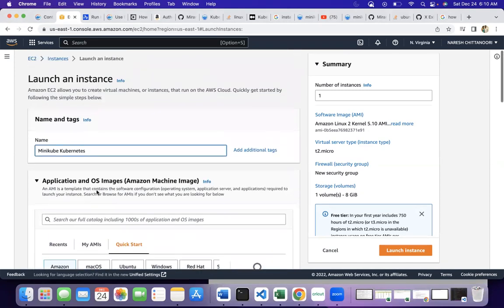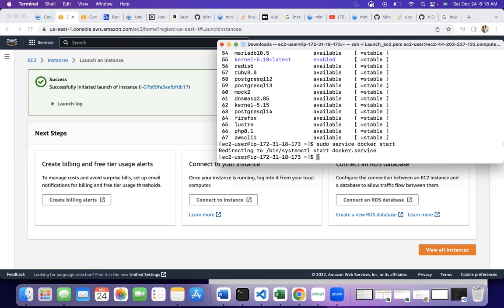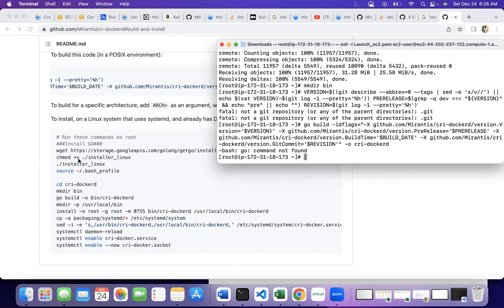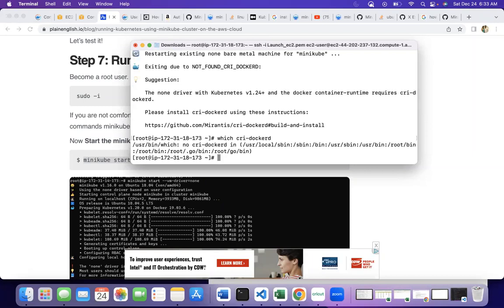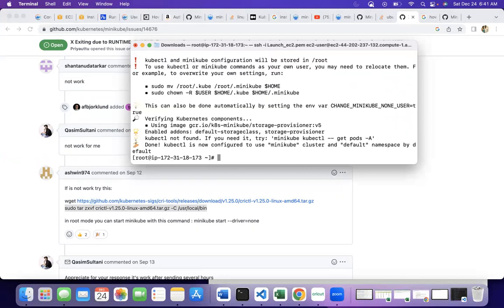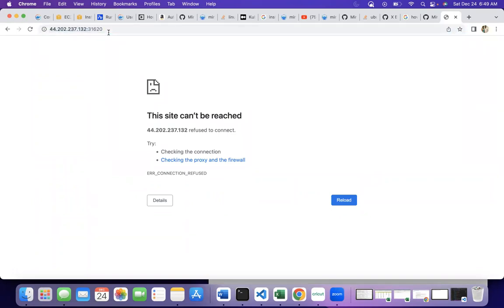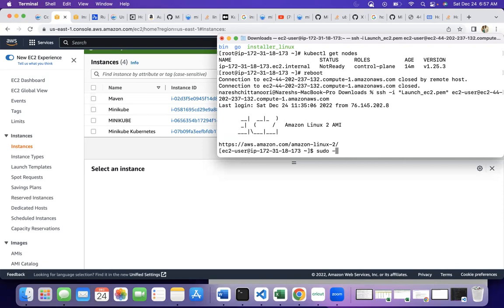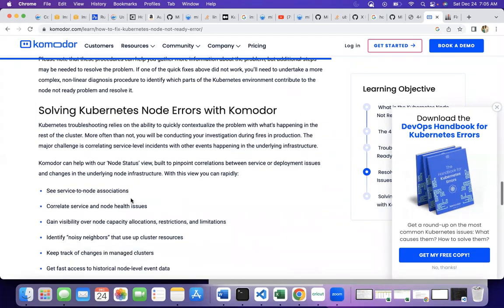Install minikube on Amzon linux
Follow these simple steps to install minikube on Amazon linux